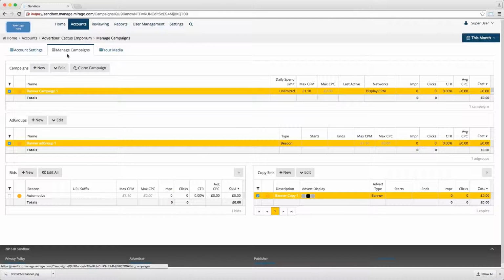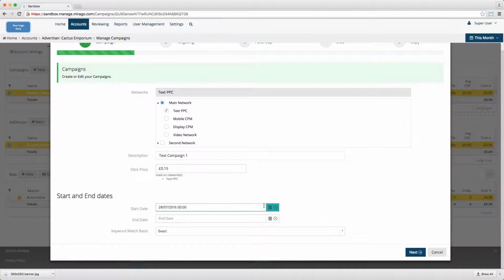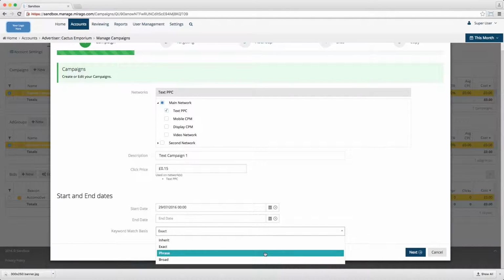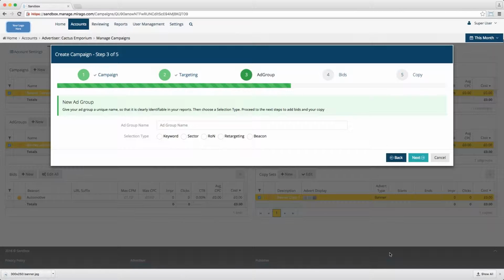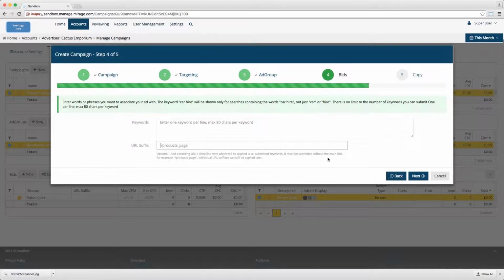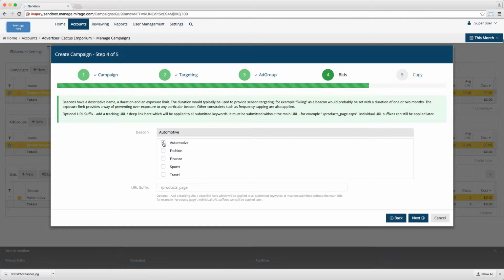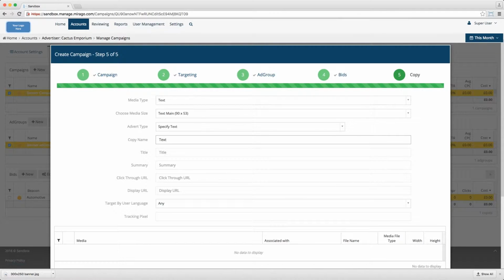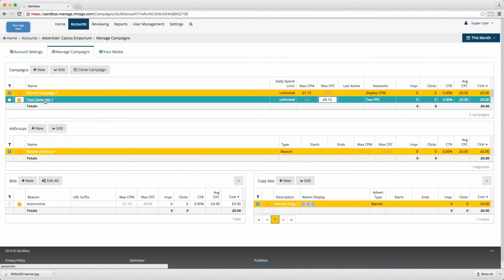Creating a Text Campaign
In this video we guide you through how to create a new text ad campaign.